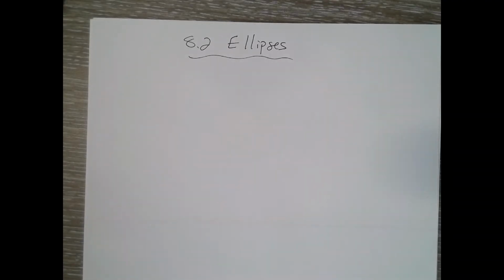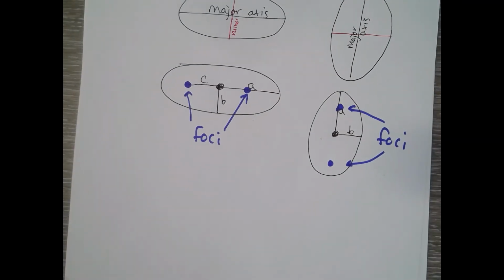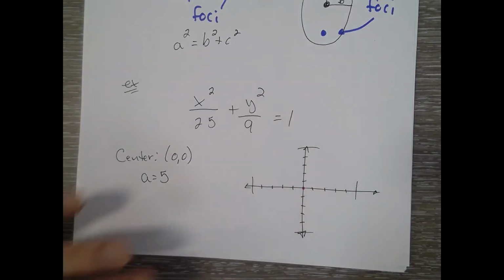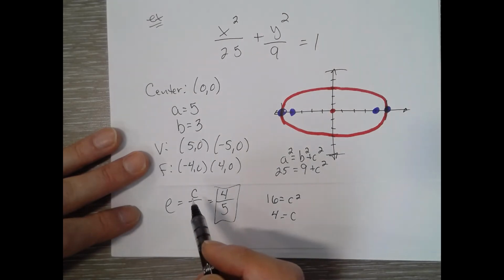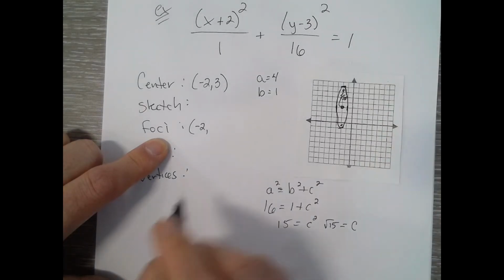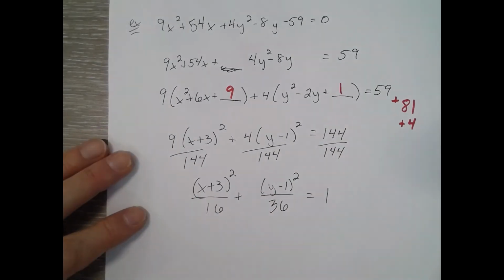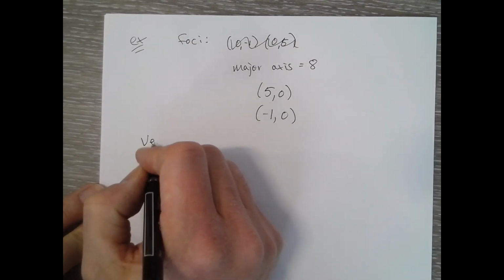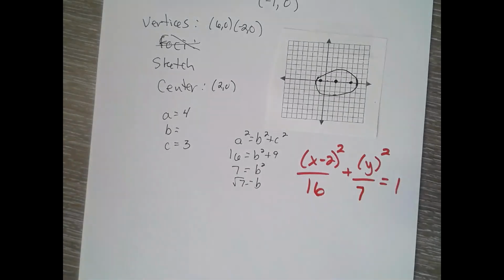8 2 Ellipses